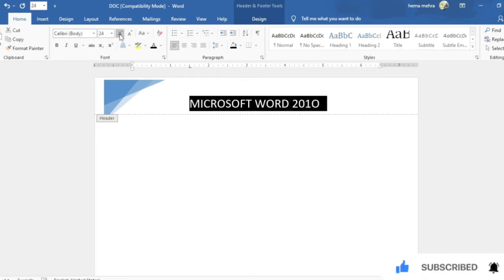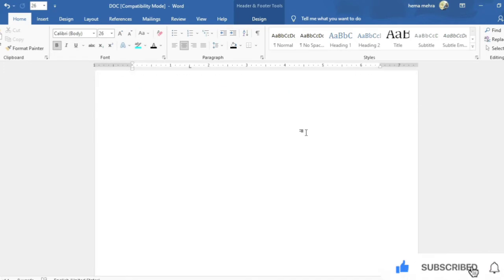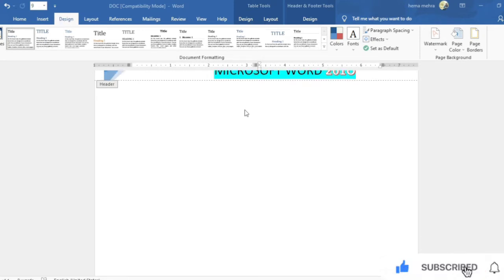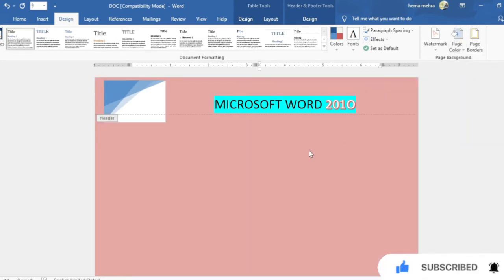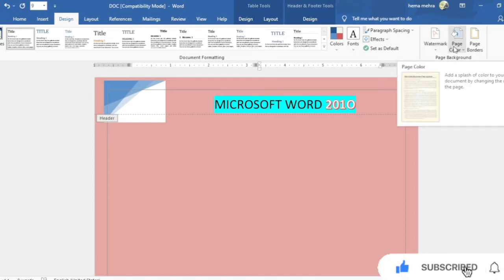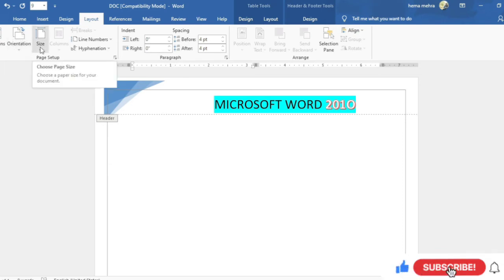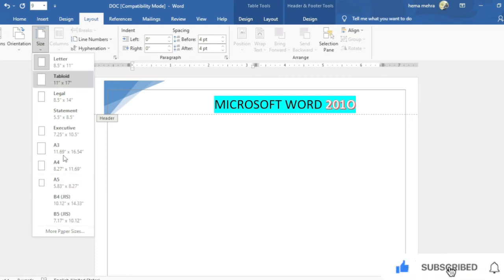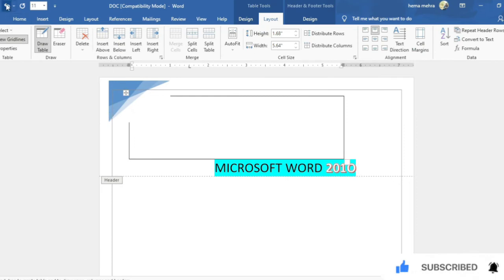MORE FEATURES OF MICROSOFT WORD 2010 - Module 2